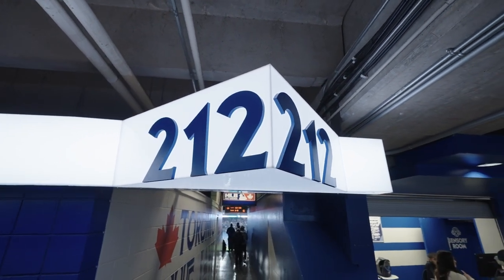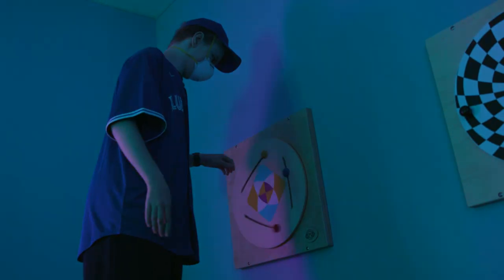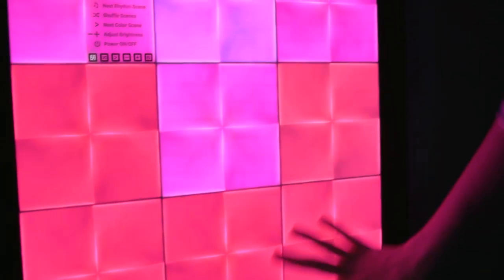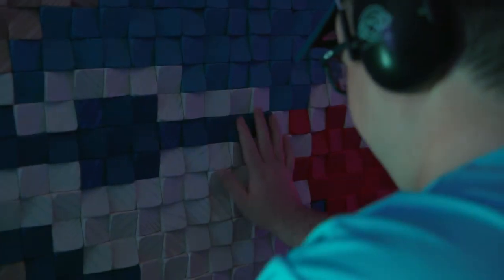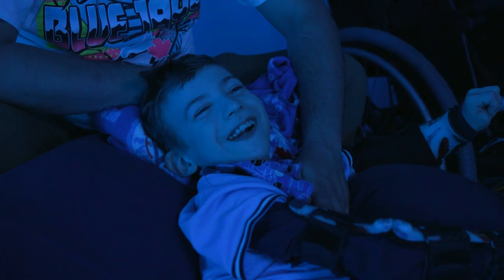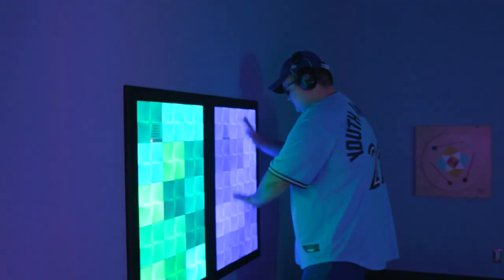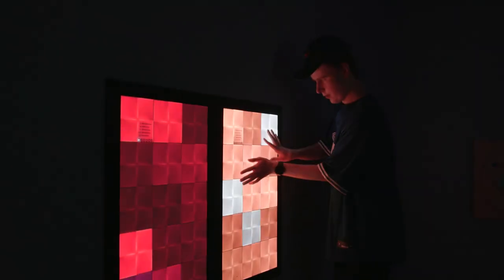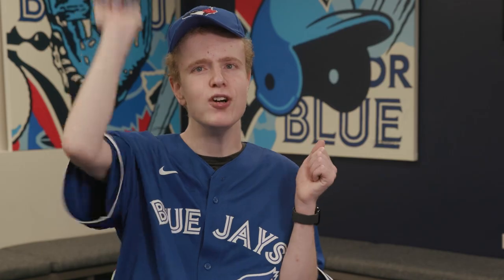The Rogers Centre Sensory Room: A safe atmosphere for fans of all abilities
Our Sensory Room, located at Section 212,  is available for use at all Rogers Centre events. The sensory room is designed to cater to fans’ sensory processing needs, such as autism, Down syndrome, post-traumatic stress disorder, dementia and other conditions that can benefit from a safe and soothing atmosphere.